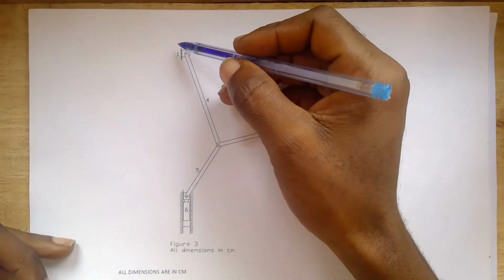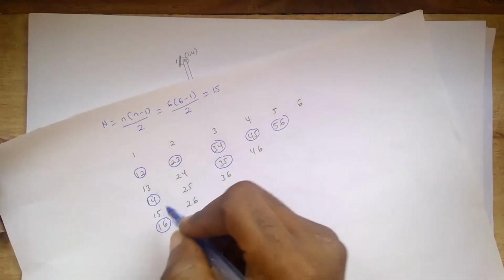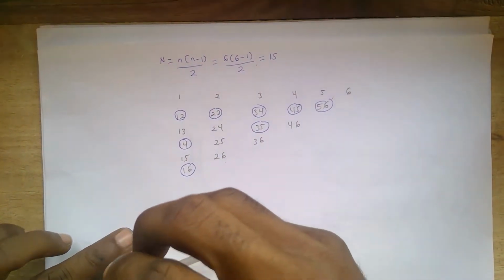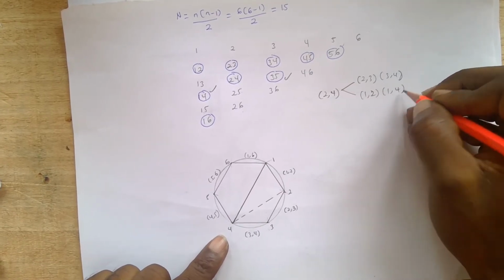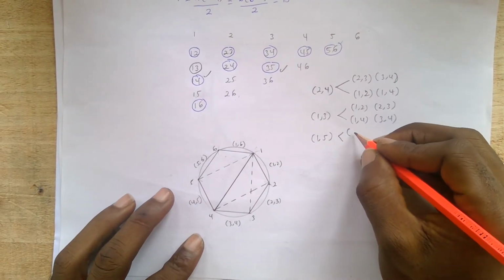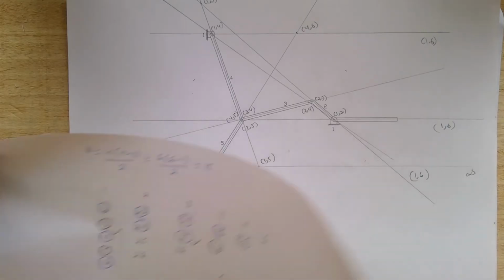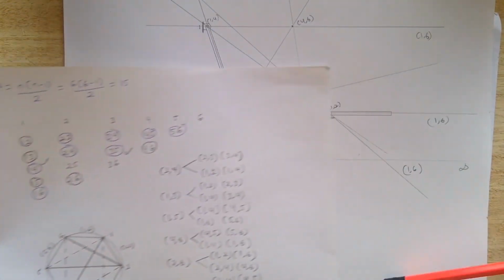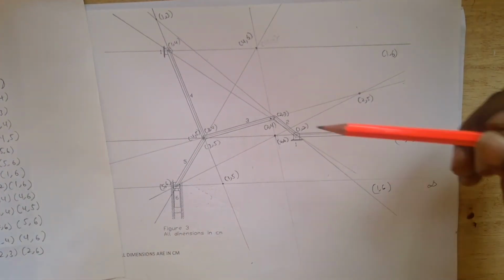Problem on instantaneous center method (six bar linkage)